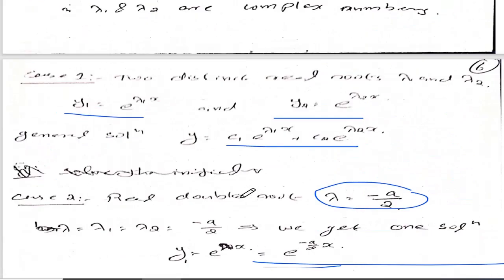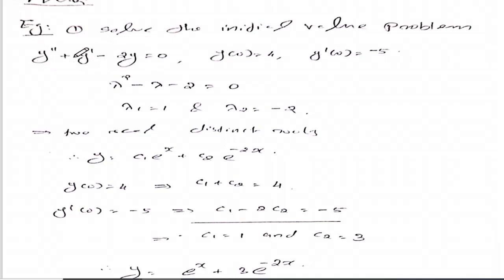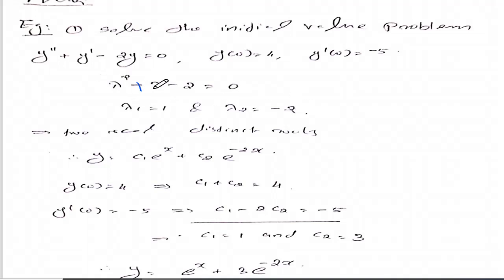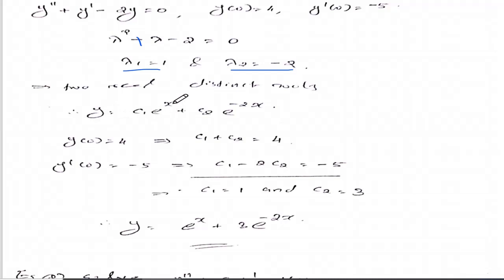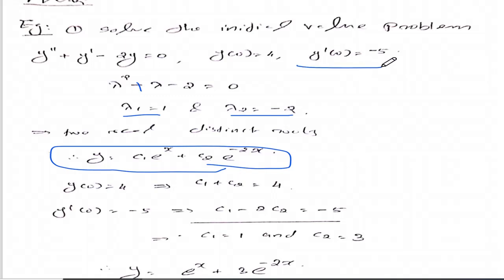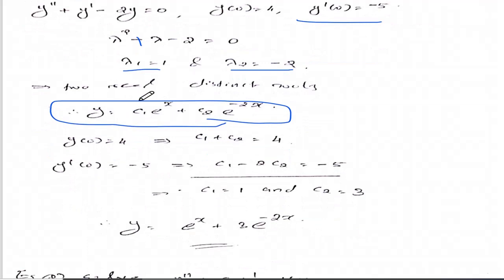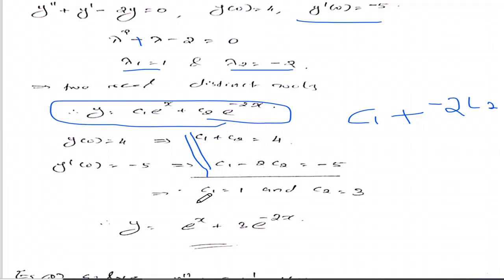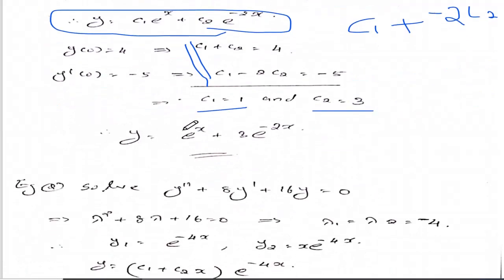DE M2 09